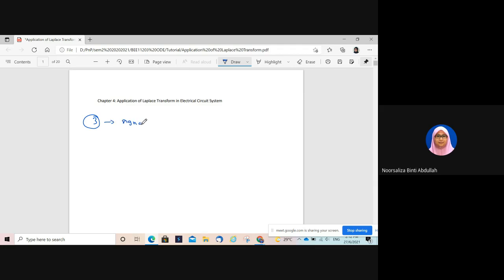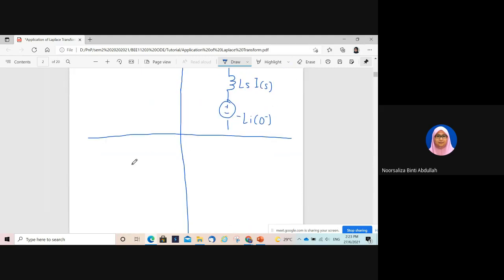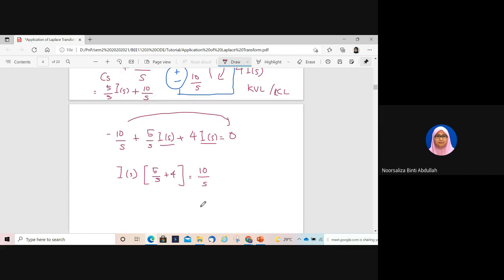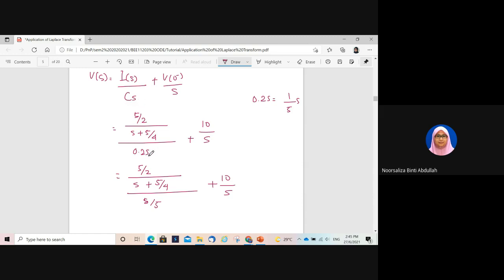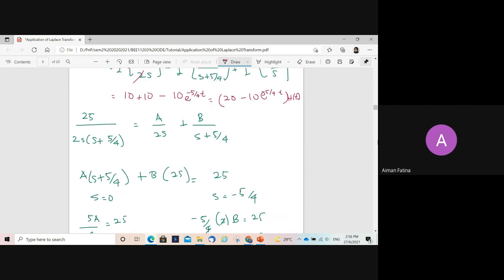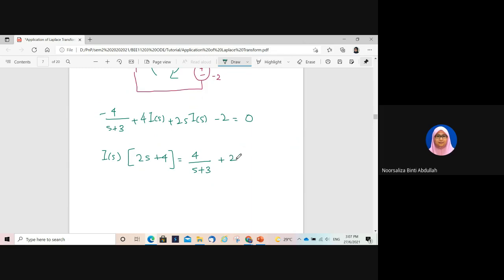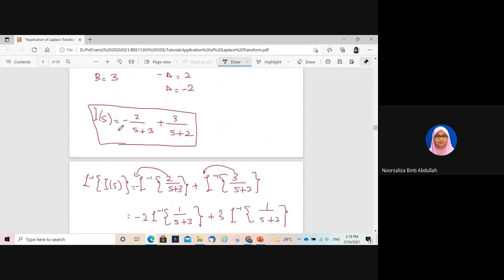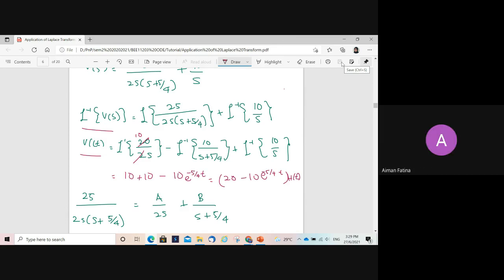BEE11203 Laplace Transform part 5